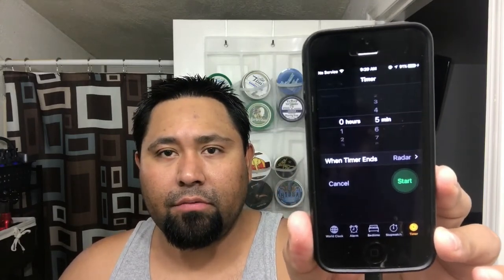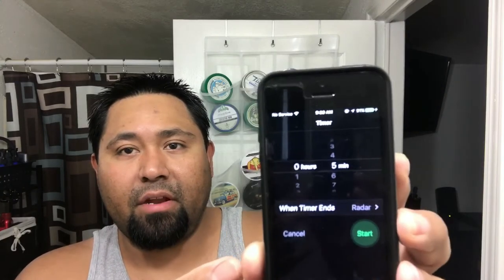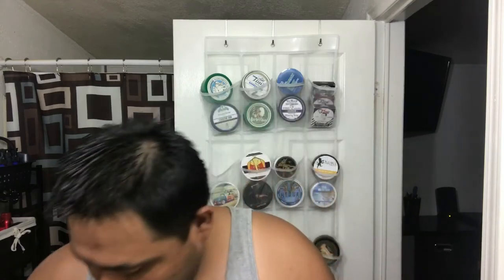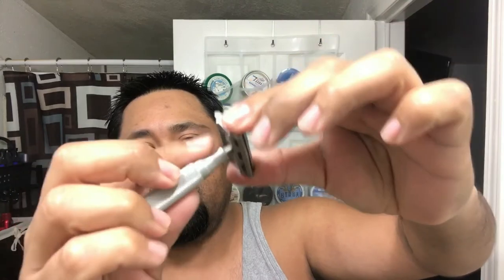5 Min Shaving Challenge my fastest shave yet 😂👍🏼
•Razor ~ 6S on the R4 plate from @RockwellRazors
•Blade ~ Perma Sharp-Super
Man I Love These Blades 🤙🏼
•Soap ~ PAA "caD" from @Phoenix_Shaving
•Brush ~ is my 7Ball from @EnvyShave
•Aftershave ~ PAA "caD" from @Phoenix_Shaving
•Balm ~ PAA "caD" from @Phoenix_Shaving